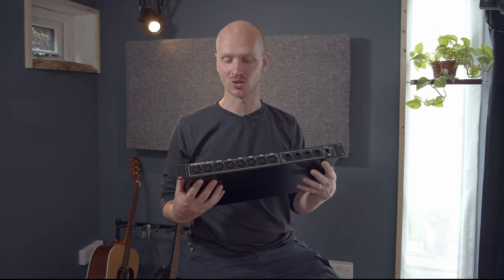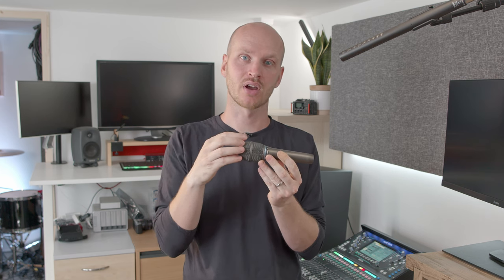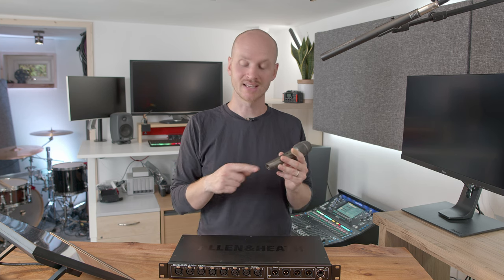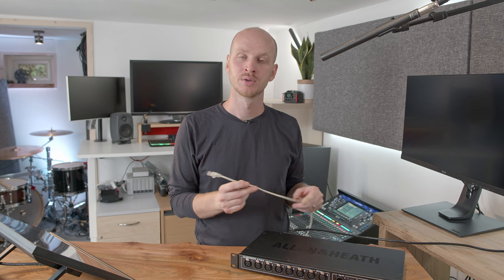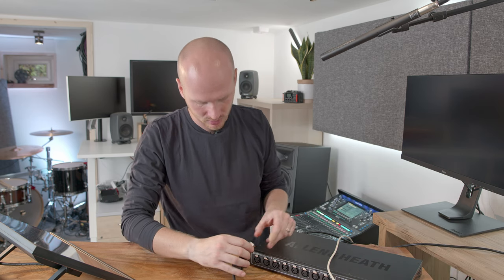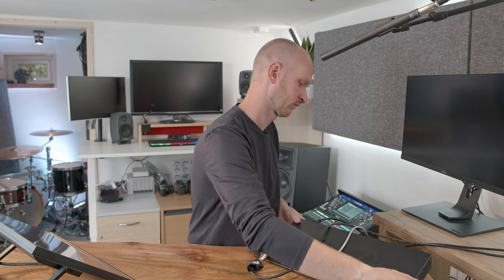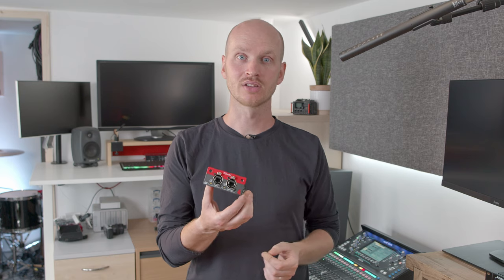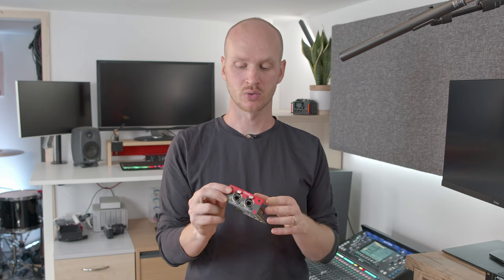All you need to know about Digital Stage Boxes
In this video we are going to take a look at digital stage boxes, what they are, how they work and should you buy one? With many churches now looking at adding a digital mixing desk, It's important to also consider a digital stage box too as these things often go hand-in-hand.

0:00